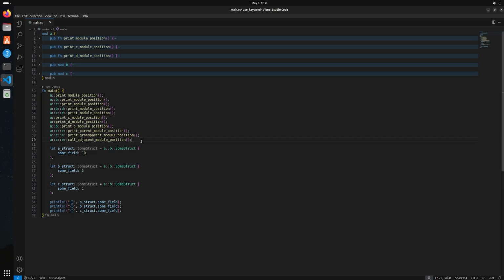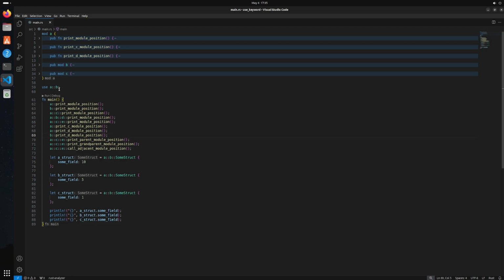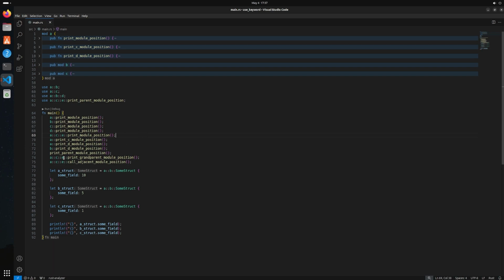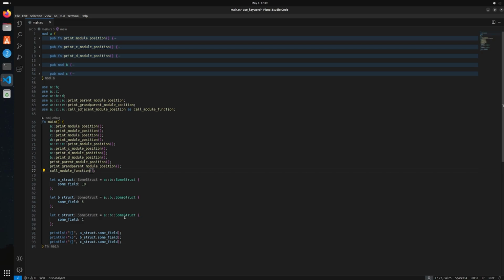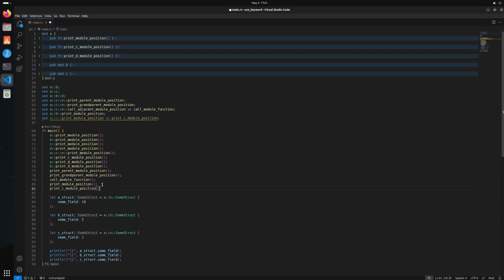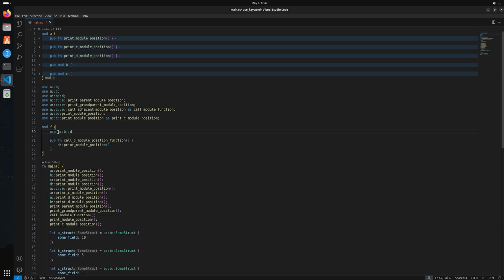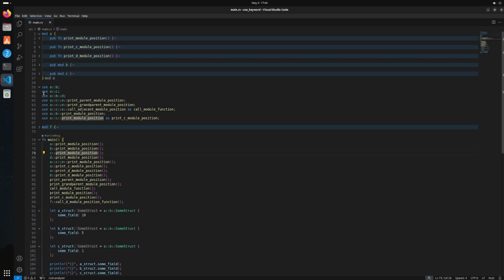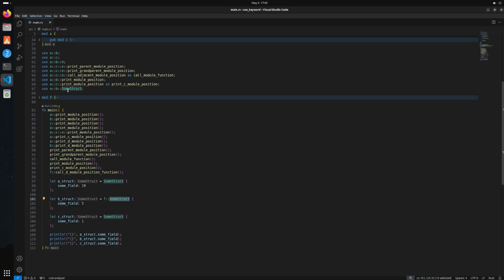Lets Learn Rust - 62 - Modules and the Use keyword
G'day guys

In this video I talk about how to simplify how we call functions and structs in modules by using the use keyword to simplify paths.

Important Times

00:00 - Introduction
00:19 - Our first use statement
01:34 - Another simple use statement
01:57 - A multiple level path tree use statement
02:25 - Setting up a use statement for an individual function
04:20 - Calling module functions from other modules
07:15 - Calling parent and grandparent modules using super
11:18 - Conclusion